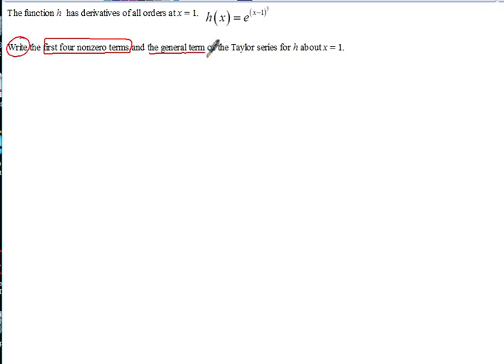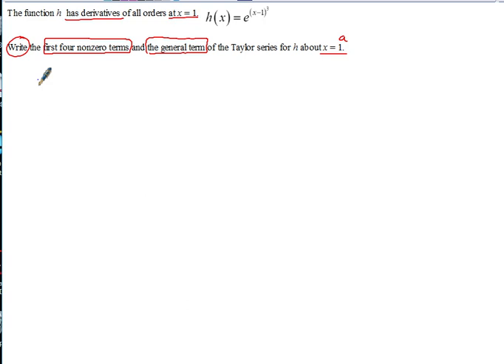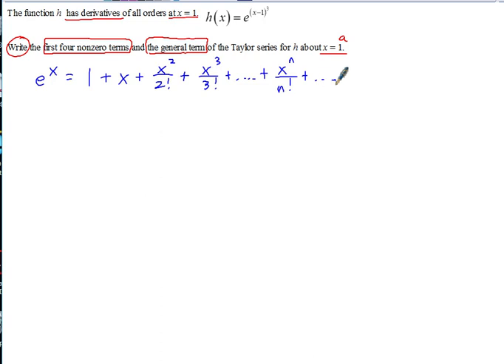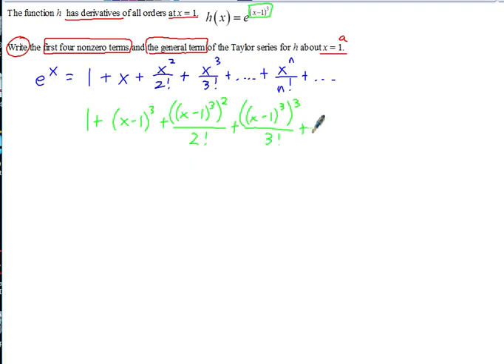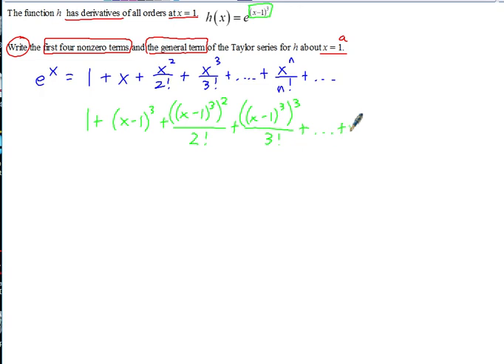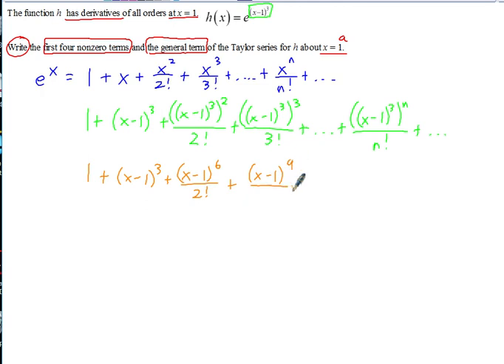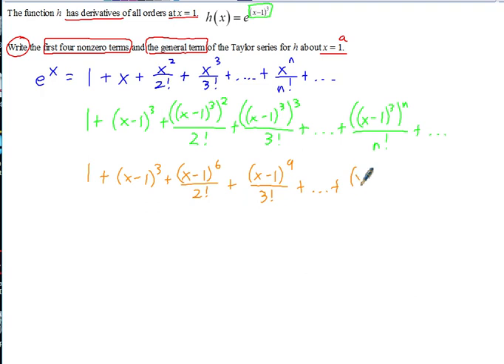AP Calculus BC Notes Common Maclaurin Series Part 2